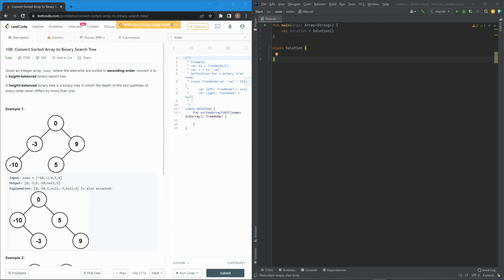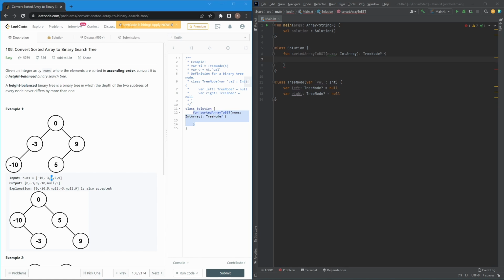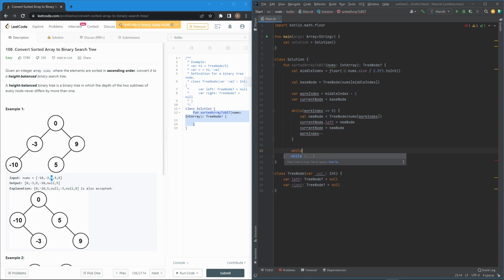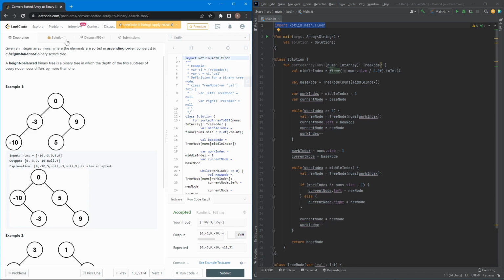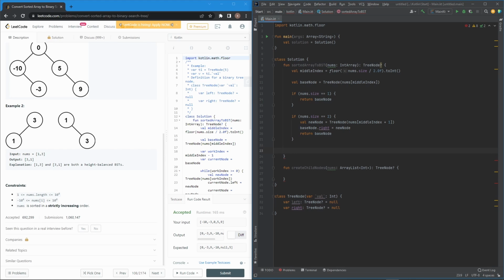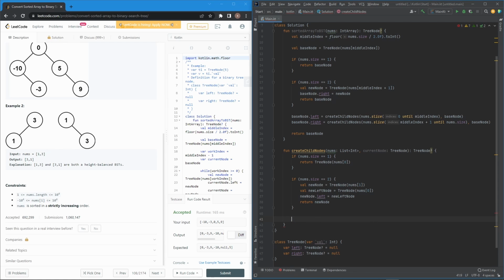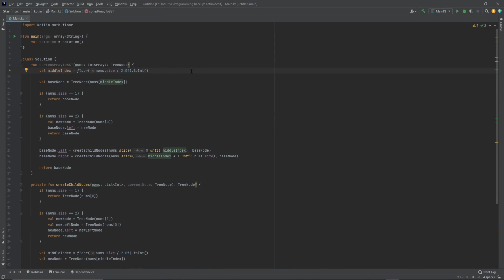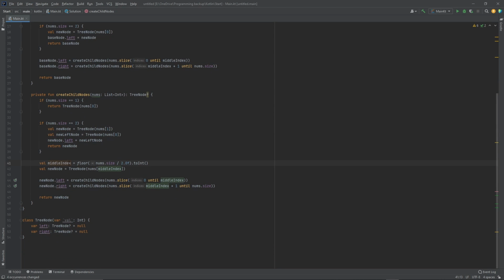LeetCode Challenge 108 Kotlin: Convert Sorted Array to Binary Search Tree